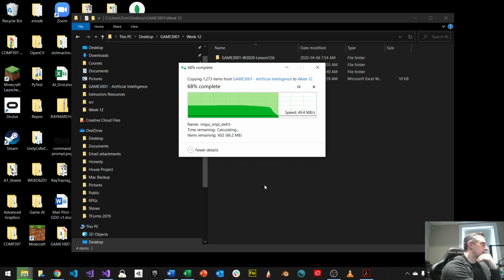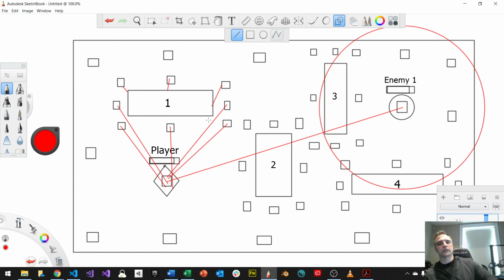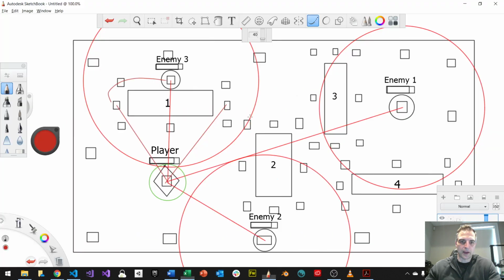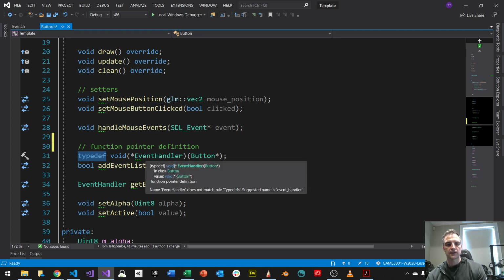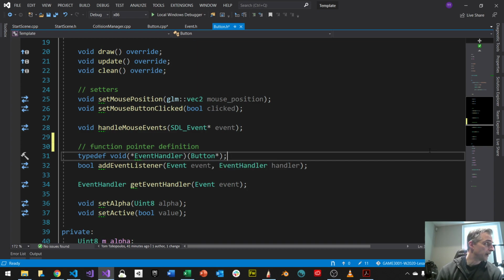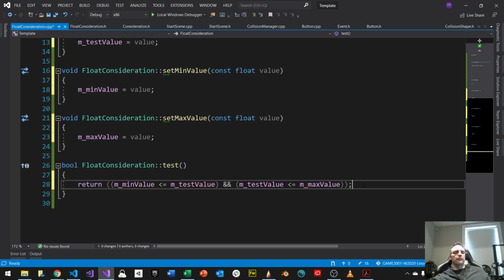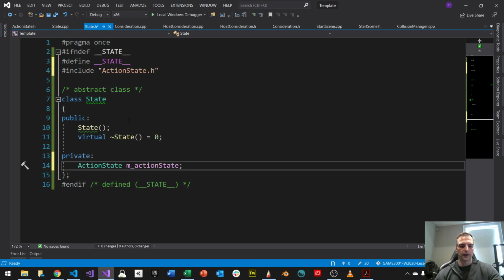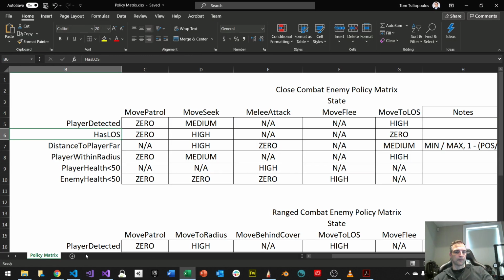GAME3001 - W2020 - Lesson 14 - Designing AI for A3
GAME3001 - W2020 - Game AI - Lesson 14 - Designing AI for A3